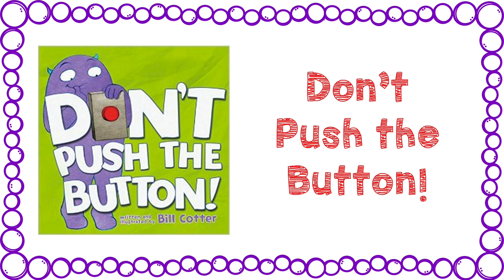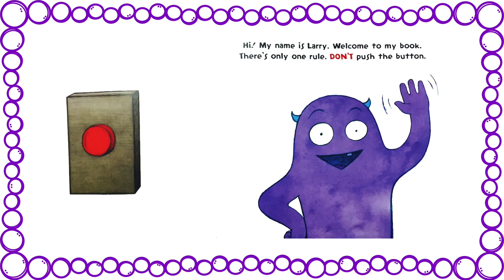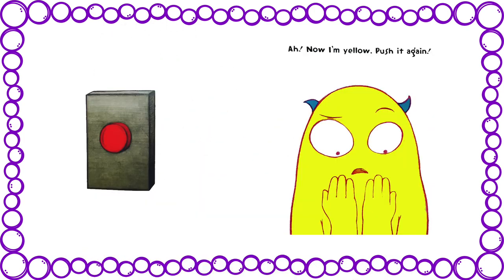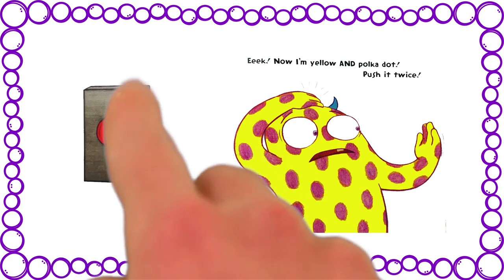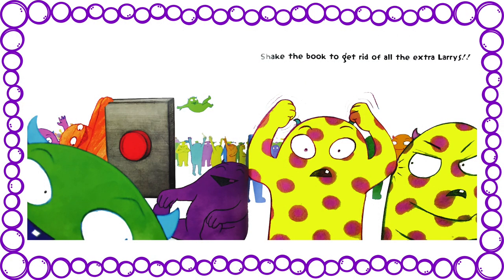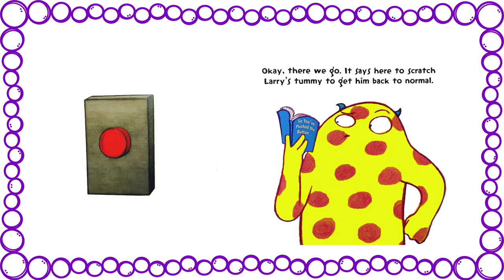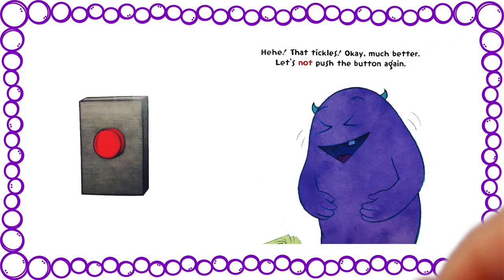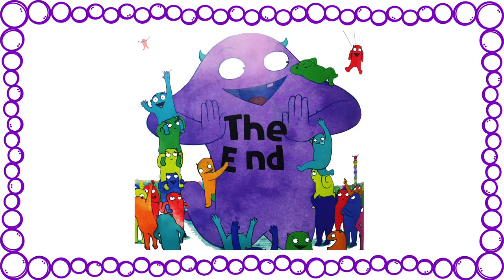Don't Push The Button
A read aloud of "Don't Push the Button" by Bill Cotter.